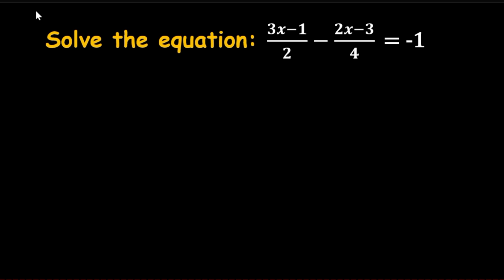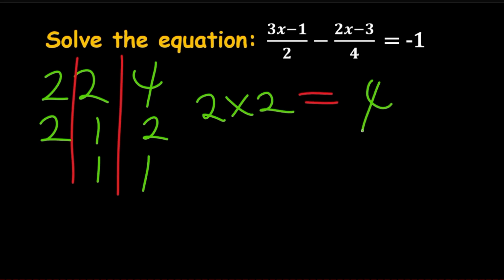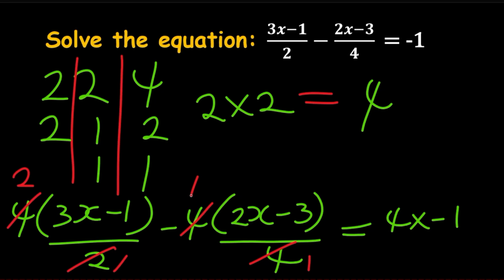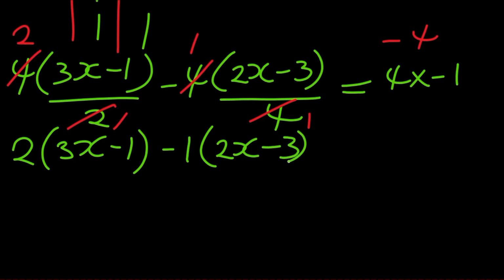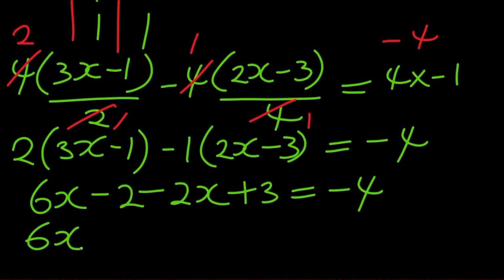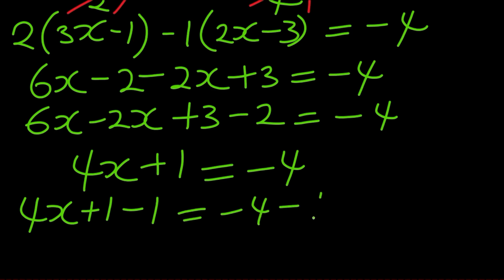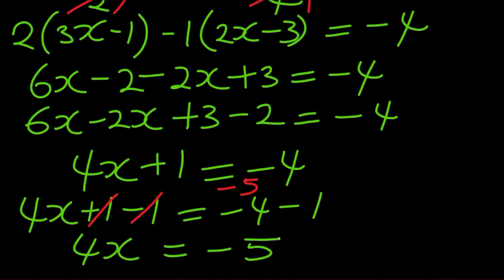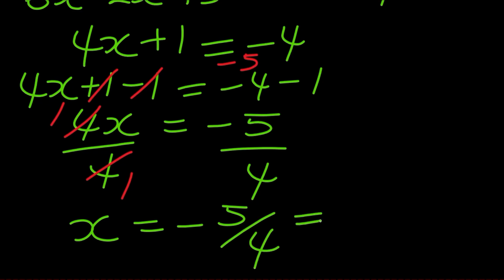LINEAR EQUATION | HOW TO SOLVE THE EQUATION 3x-1⨼2-2x 3⨼4= 1 (STEP BY STEP)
👉 HOW TO SOLVE THE EQUATION 3x-1⨼2-2x 3⨼4=  1 (STEP BY STEP | SIMPLE EQUATION | FRACTION | BRACKET)

Learning Outcome:
The viewer should be able to:
✅ Solve Simple Equations involving Fractions
✅ Solve Simple Equations containing Indices
✅ Simplify expressions that contain Products of Indices and Fractional Indices

@EVERYDAYARITHMETIC playlists comprise of:
✅ Mathematics Shorts